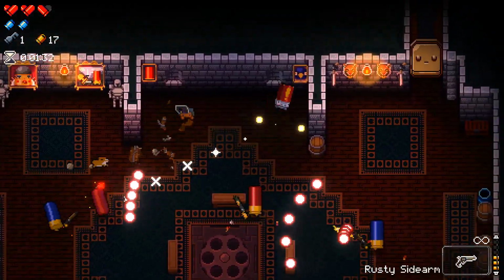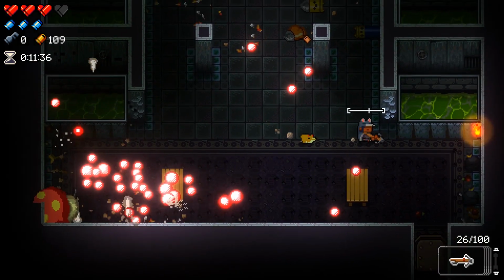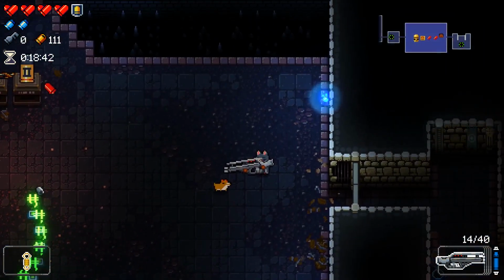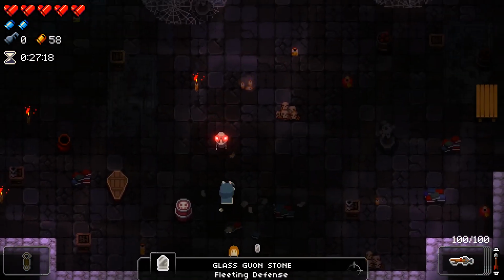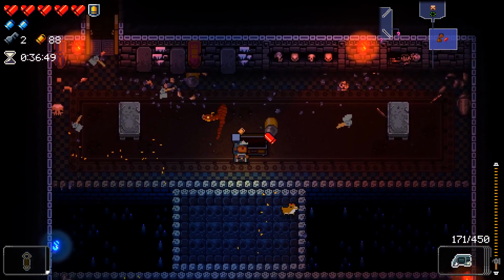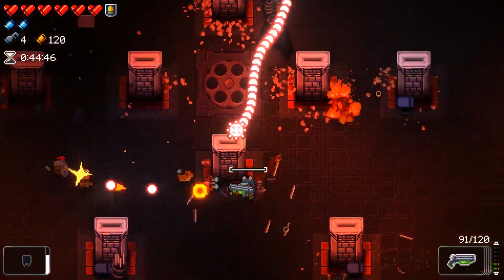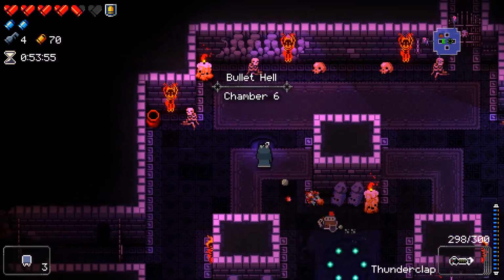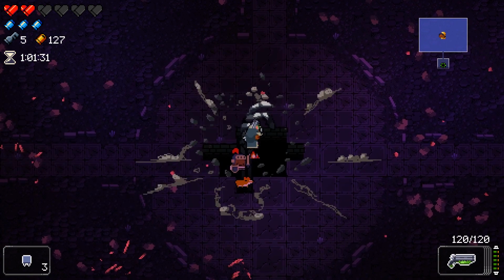Enter the Gungeon - Part 52 - [King Hippo]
WARNING video includes some SPOILERS!

Hello Gungeoneers! welcome to a series of videos where I play the game from 0% to 100% completion and try to help you get there with me by giving tips and advice on how I do it. I have around 600 hours in this game and have completed it fully once before so you could say I know my way around the gungeon and that you can trust my help and advice.